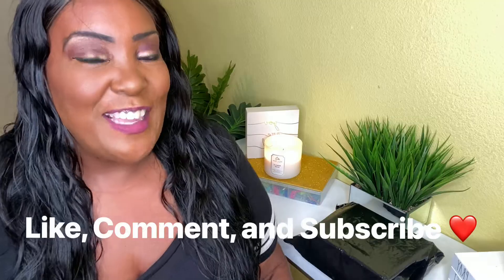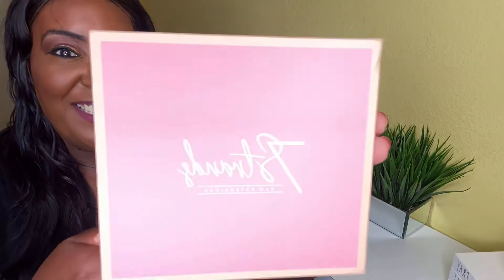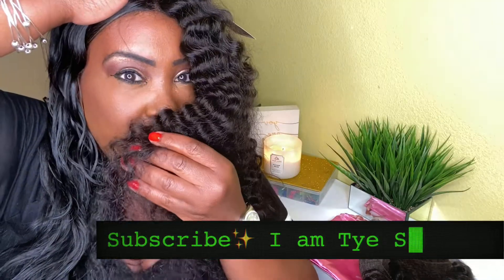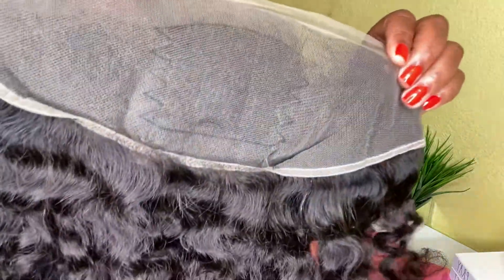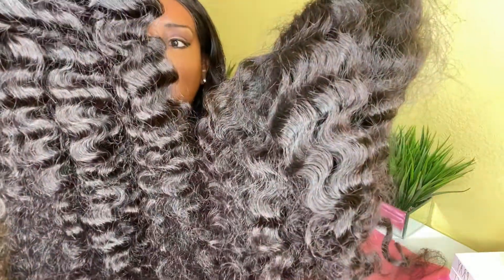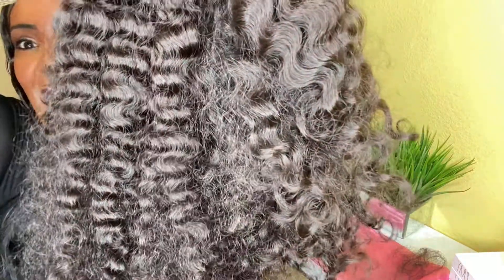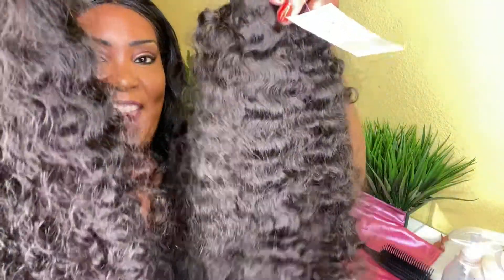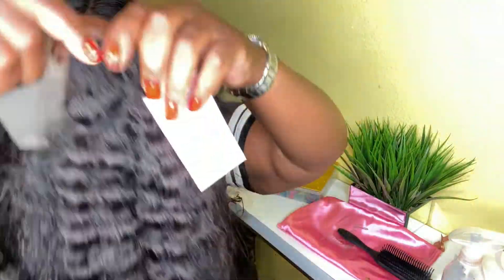Cue the Raw Curly unboxing‼️| 7StrandsRawExtensions| Do I recommend? ⚠️ + a lil shenanigans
Hi My Sheree Baes 🥰

Hair Company✨

Hair specs✨

30 inches of raw curly
28 inches of raw curly
14 inch, 13 x6 frontal

*I’m hoping it’ll be enough lol, but I’ll make it work. I think the Frontal will help me out here!

Specs:

-Recorded with IPhone 11 PRO Max
-ring light
-edited with Splice